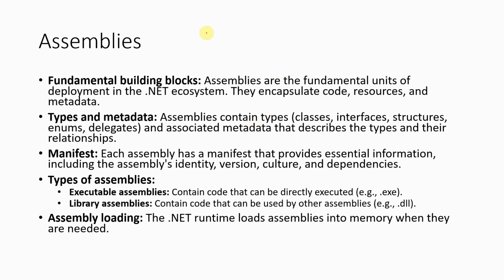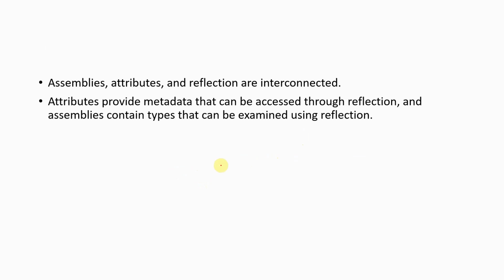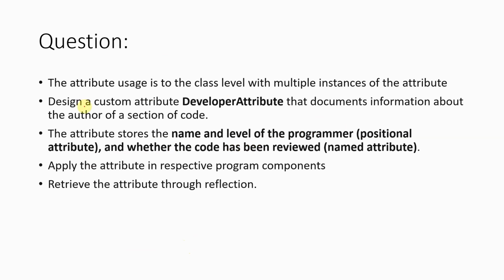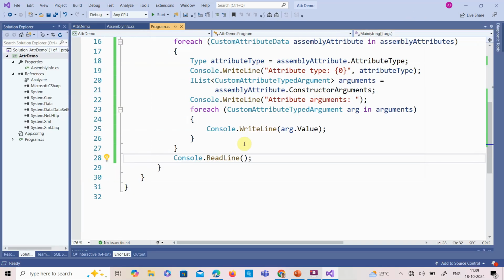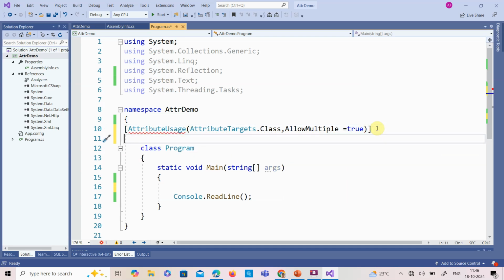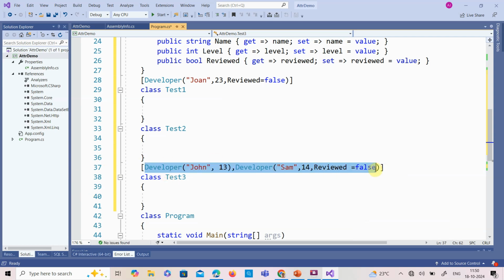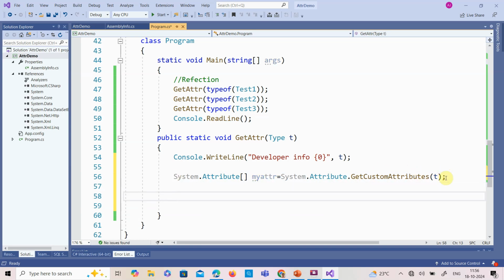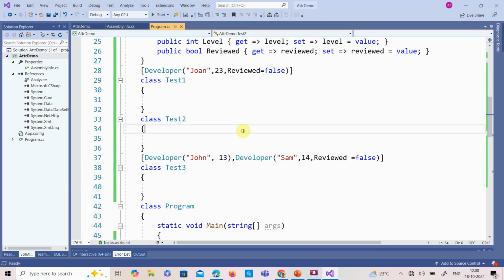Attributes and Reflection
Assemblies, Attributes and Reflection are interrelated